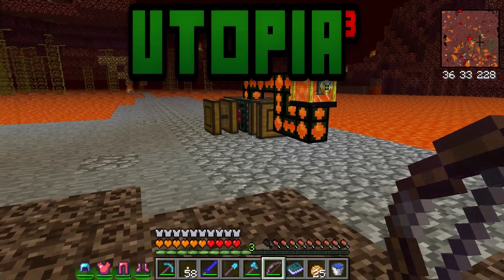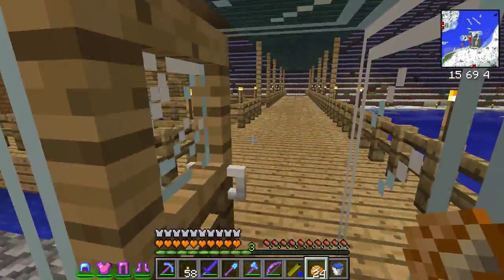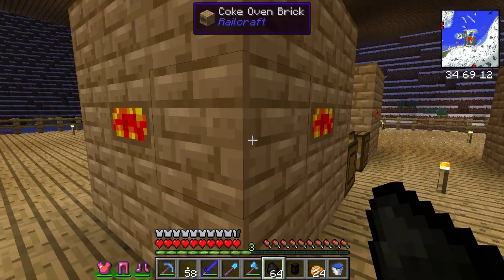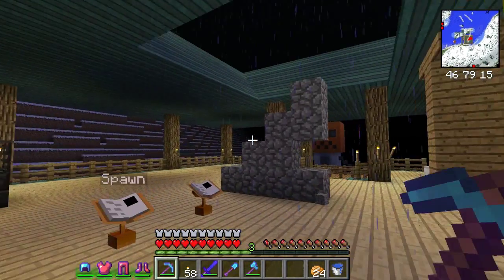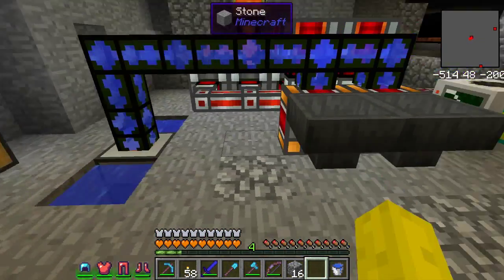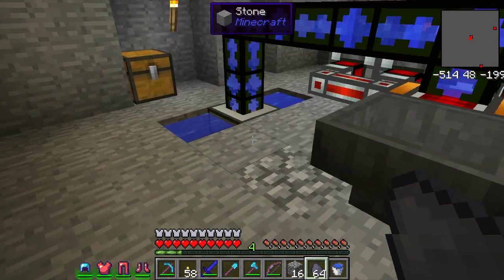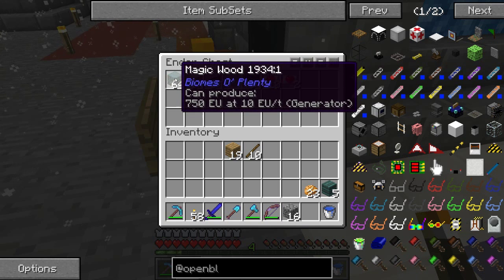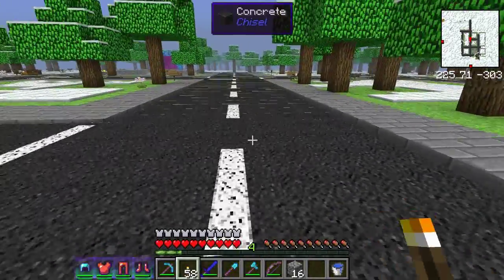Modded Minecraft - Utopia 3 Server - S02E06 - Ender Tanks & A Quarry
In this episode I play with magic pencil blocks from the open blocks mod. I also show the ender-thermic pump in the nether and the quarry. I wrap it up by showing the progress that has been made in Builder's Paradise.

Utopia is a white-listed Modded Minecraft Server - (Invite Only)

The Utopia³ Modpack is not available for download on any launcher.

Music: "But It Did", "Go", "Learn To Fly", "Effortless", "Inertia", "I Will Not Let You Down", "Golden Sunrise" by Josh Woodward